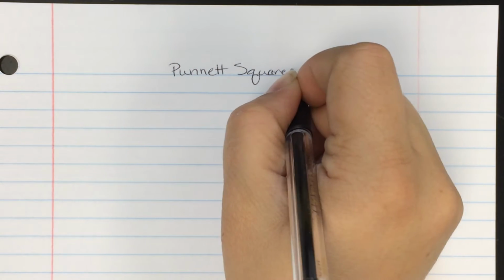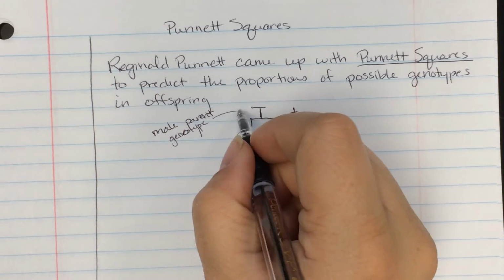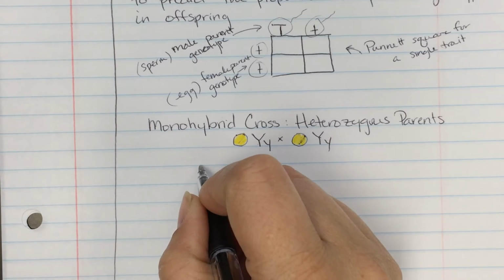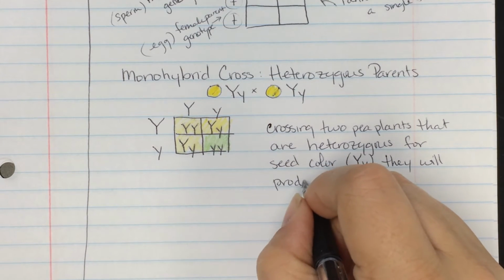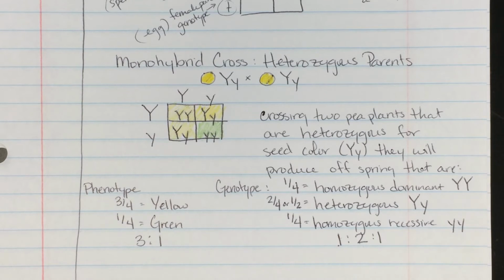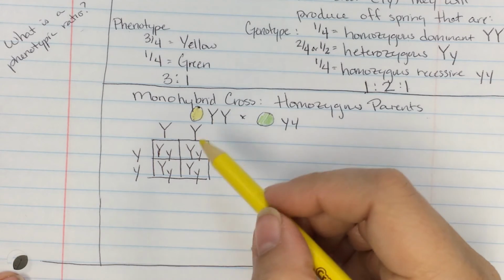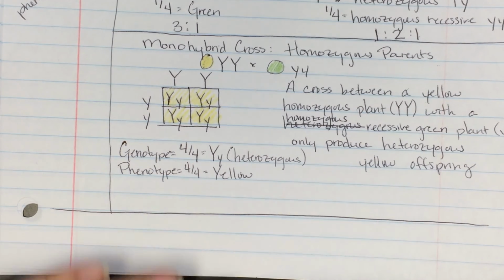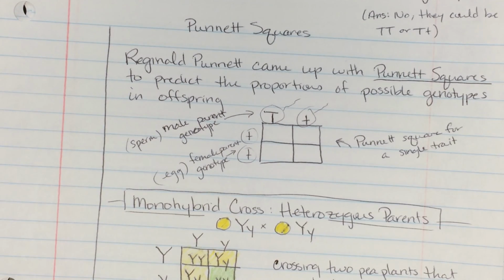Punnett Squares - Monohybrid Crosses